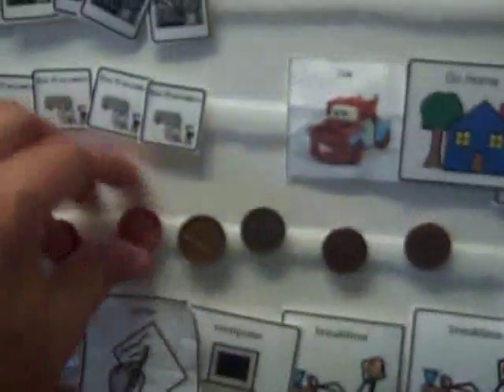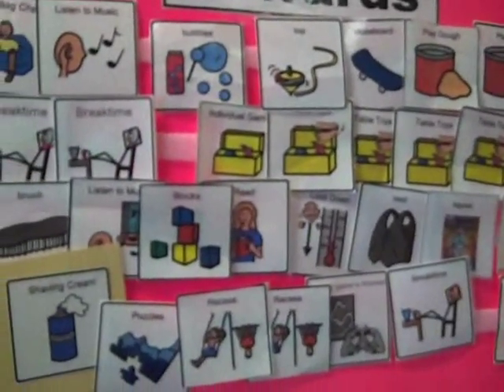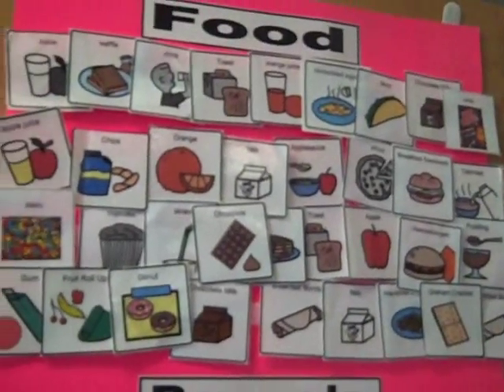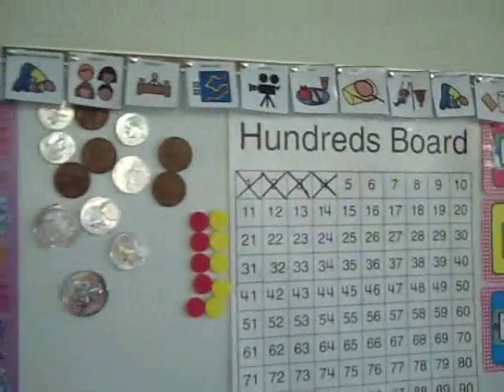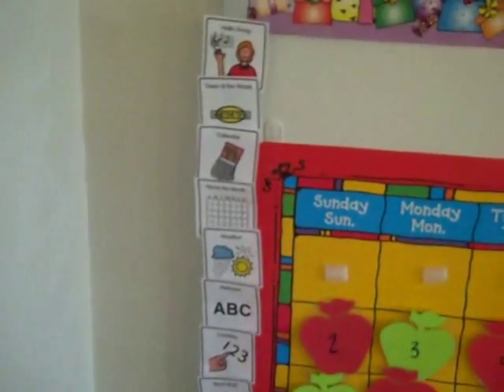Schedules in my classroom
This is how I do some of the different schedules in my classroom.  I use real pictures and lots of Boardmaker pictures.